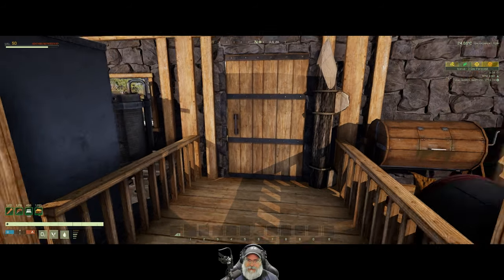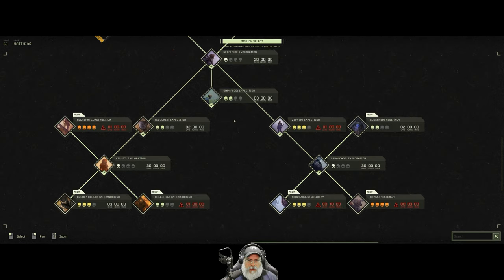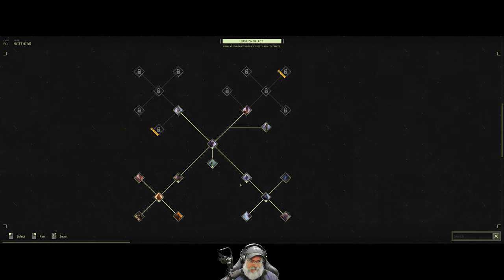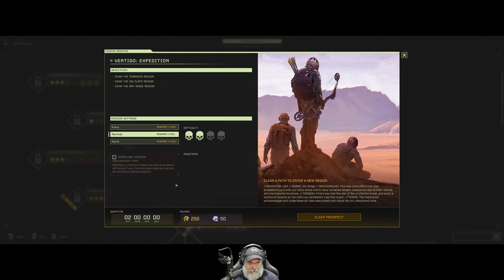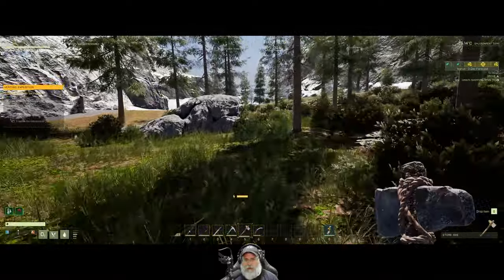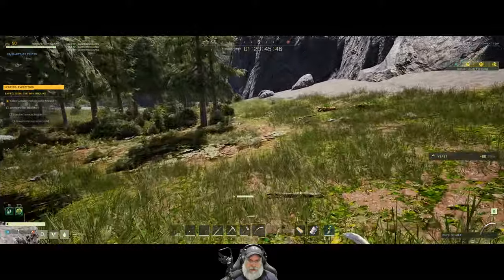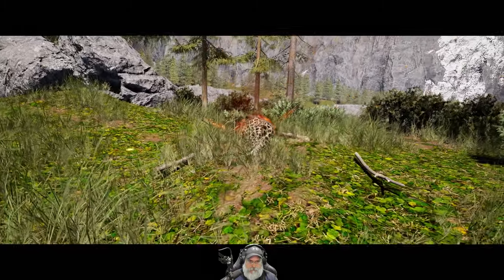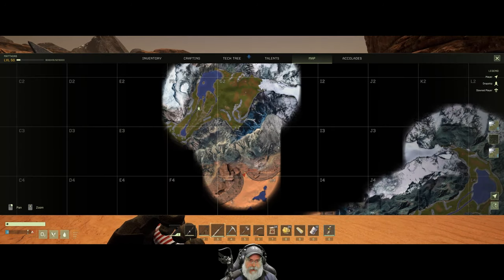Icarus Styx Open World Hard Difficulty Gameplay | Episode 46